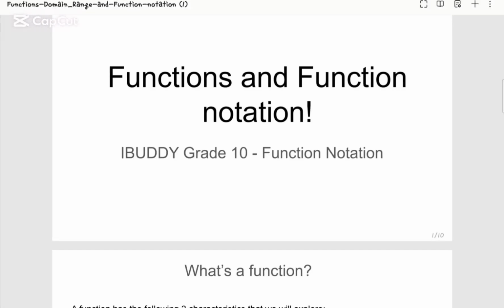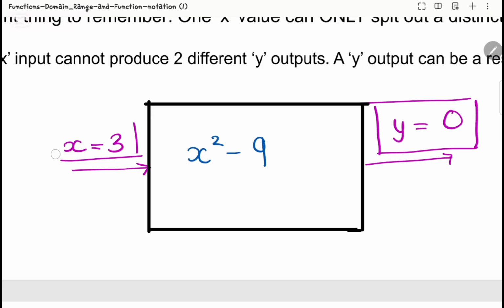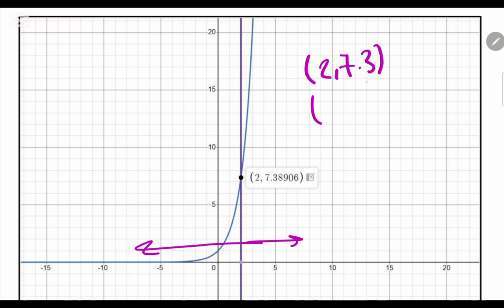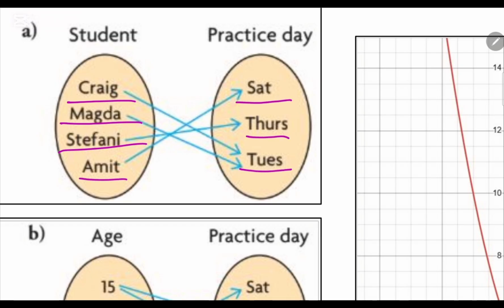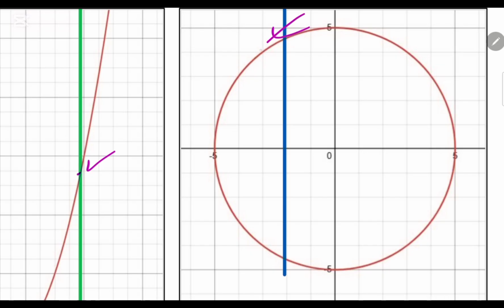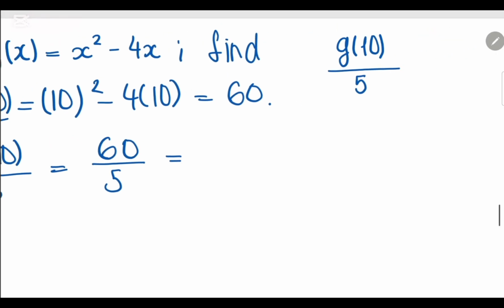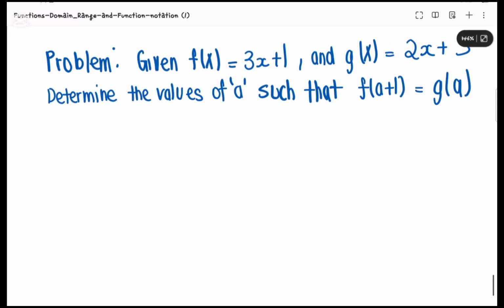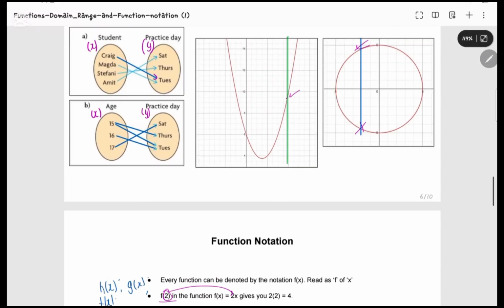Grade 10 Math: What is a Function & Function Notation